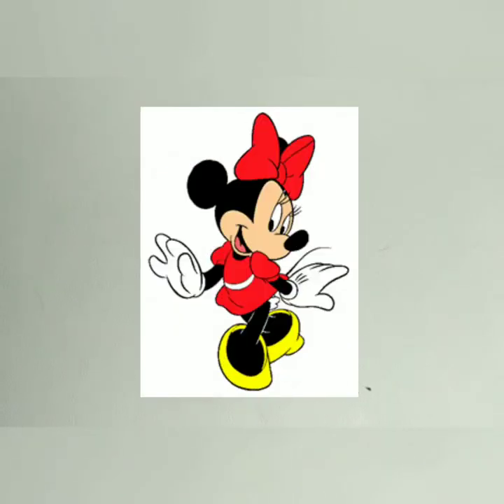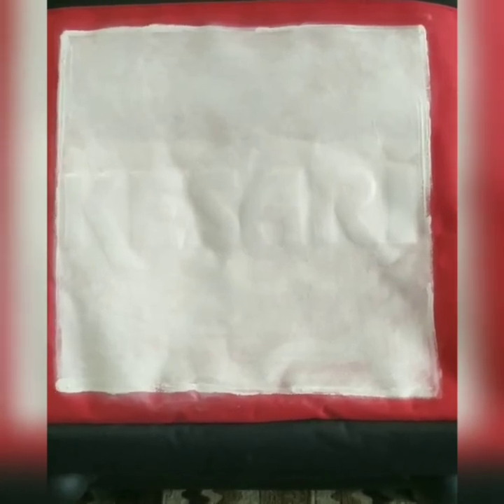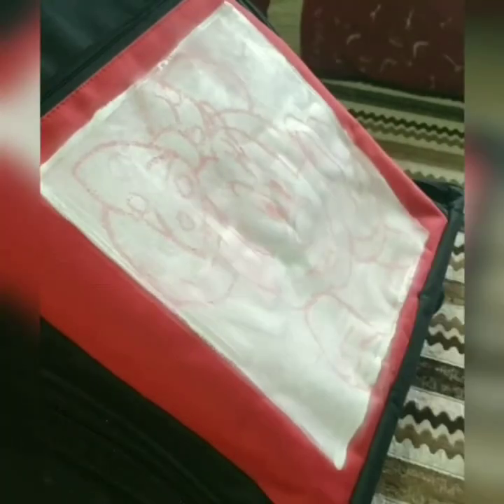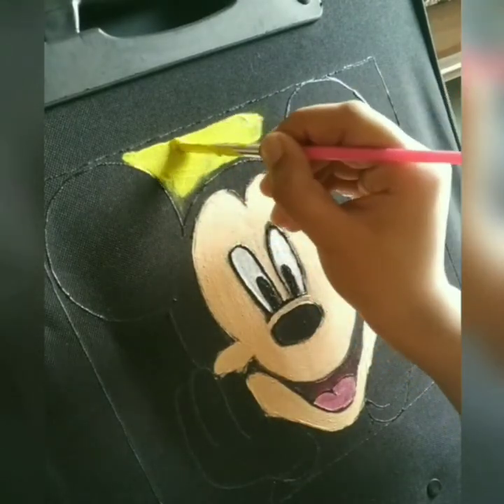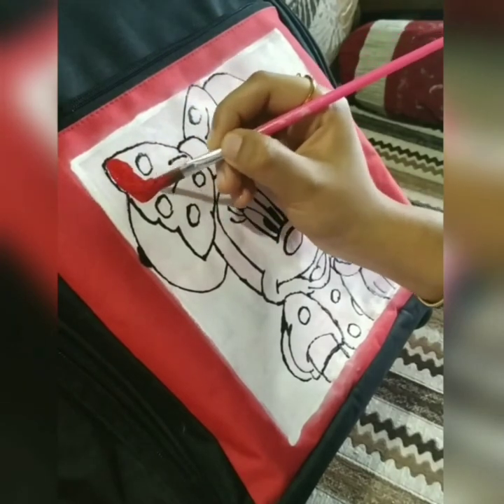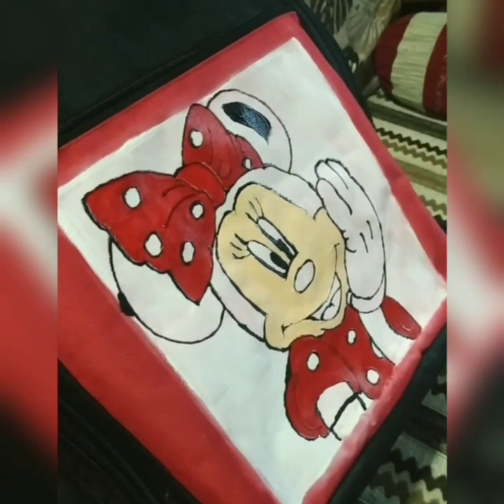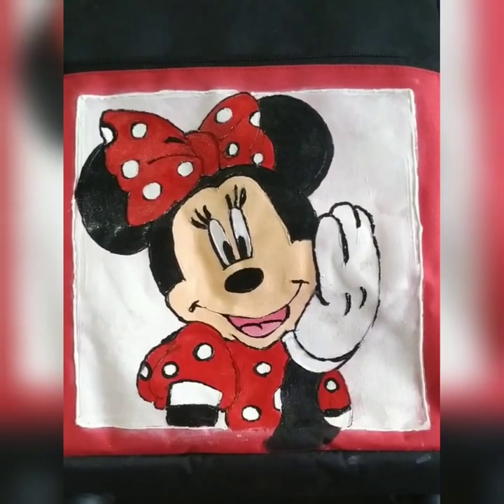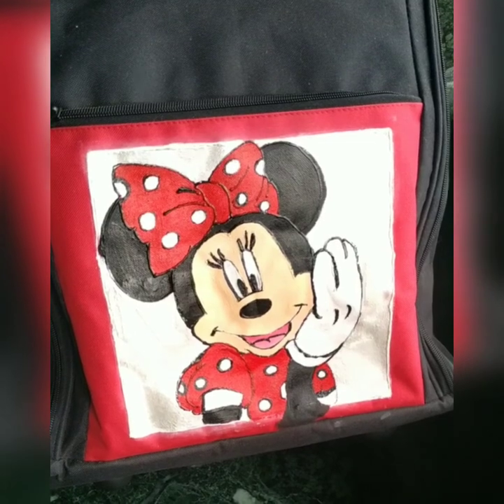Fabric Painting - Minnie mouse , Beginners guide for fabric art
This video gives insight of fabric painting and is a beginners guide into the Art Window .It teaches us a easy method of fabric painting and helps understand various techniques needed for Fabric art.